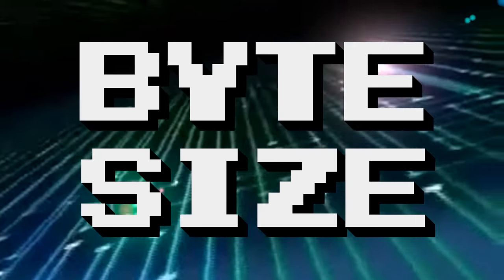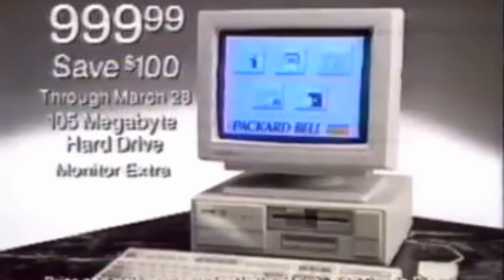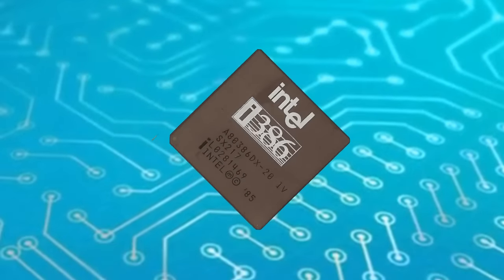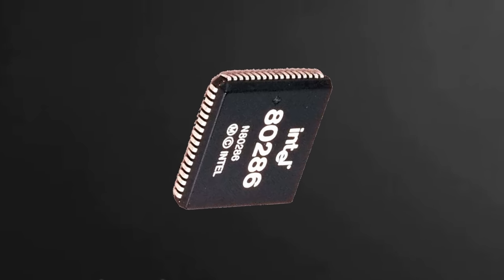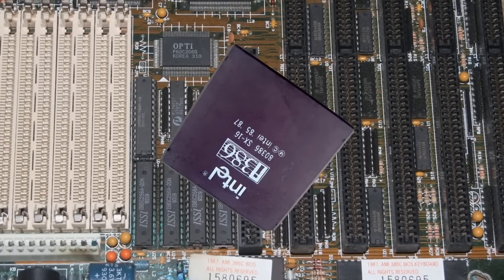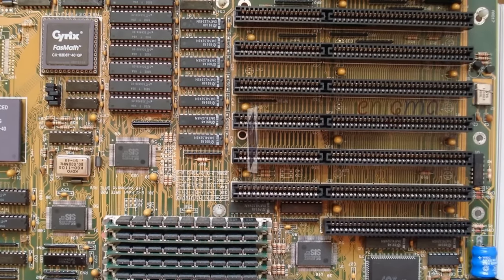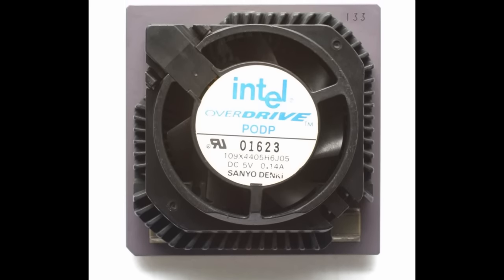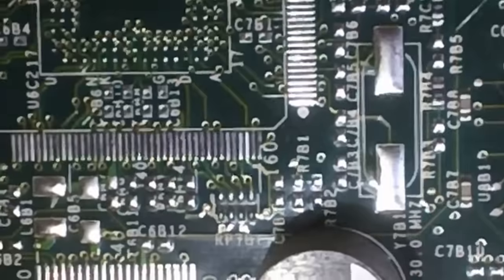What are SX & DX Processors? (386SX,486SX) [Byte Size] | Nostalgia Nerd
You might think that all the strange i5xxx and i7xxx processor names are a recent thing, but even back in the 80s and 90s, we had obscure naming for our central processing units. If you watched my last Byte Size video on the 8088 and 8086 chips then there should be no shocks in this short video about SX and DX processors. For the most part SX chips are just cut down versions of the original processors, either made to work in reduced bus size mother boards (i.e. a 286 16 bit board rather than a true 32 bit 386 board), whilst DX CPUs are the original processor with a DX slapped on the end to differentiate the two. Join me to find out more about this fascinating subject!

In this episode I discuss a range of Intel and non Intel processors, including, the 286, 386SX, 386DX, 486SX, 486DX and the Pentium Overdrive, designed for use on some 486 32-bit Motherboards.

✊Support Me! ✊

♜Resources♜
Credit to Mark Minasi PC Upgrade and Maintenance Guide for script reference.